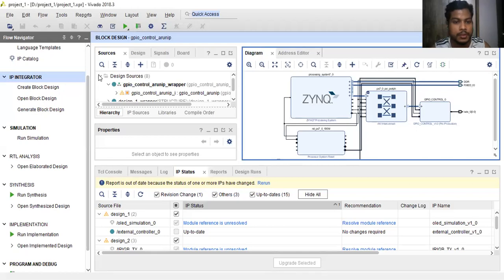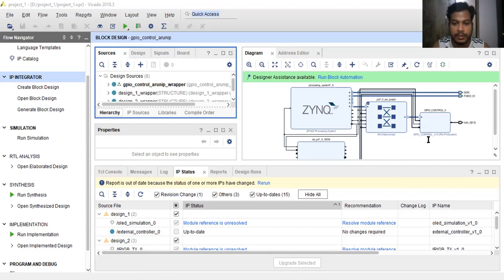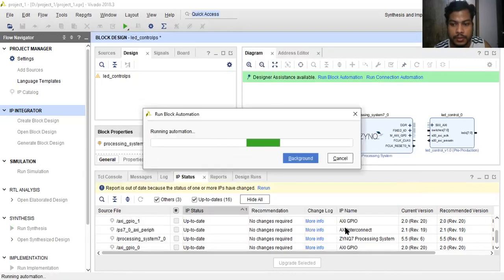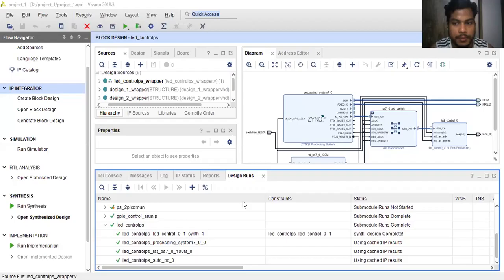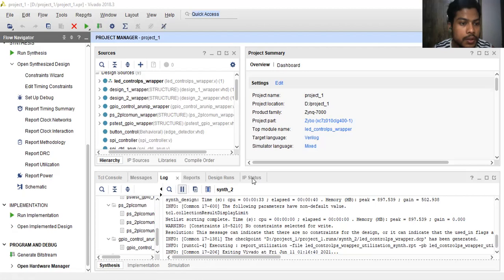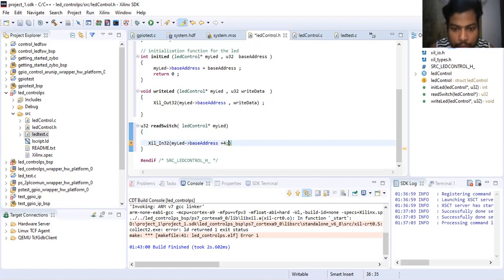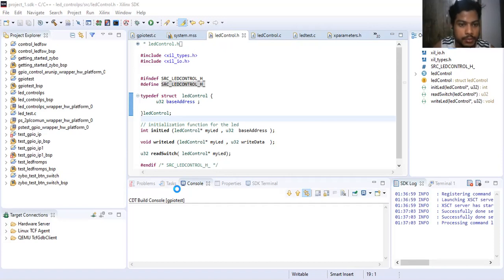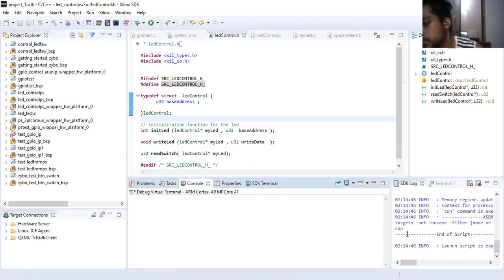ZYNQ FPGA CUSTOM IP GENERATION AND SOFTWARE CODE FOR CUSTOM IP PART2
in this video module, we will learn how to generate our own IP in the xilinx vivado , and we will be writing driver c code for the IP as well and we will be writing data from the zynq processor to the programable logic (our IP) .
our IP will contain two-port  LEDs and switches.
switches will be used to control the LEDs .